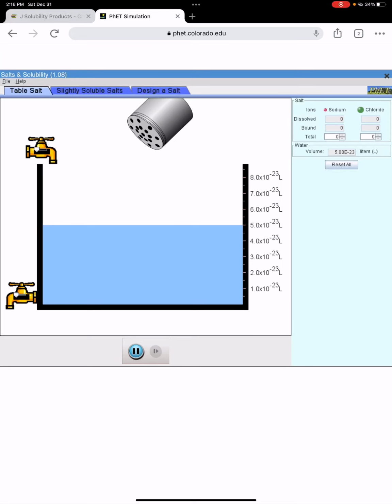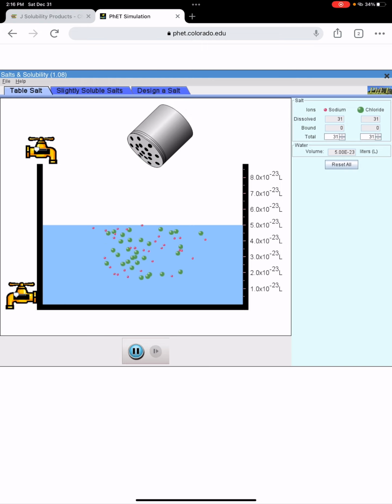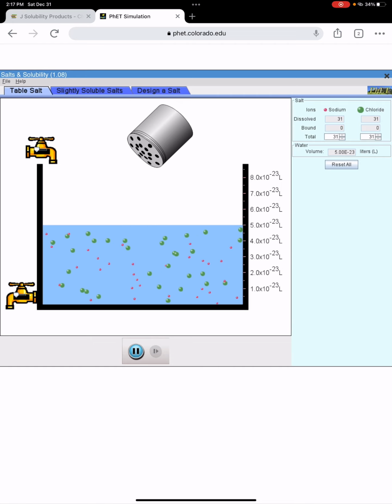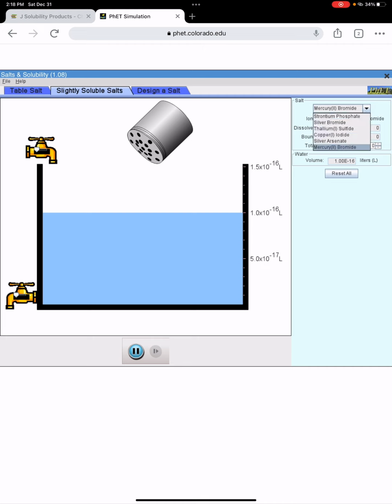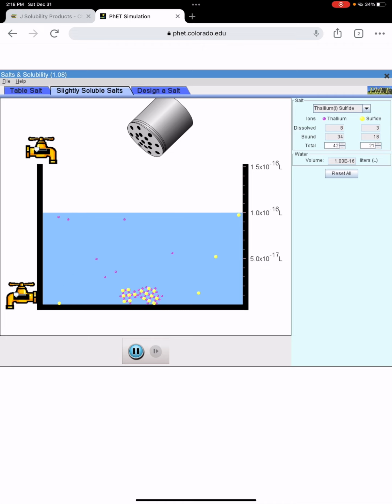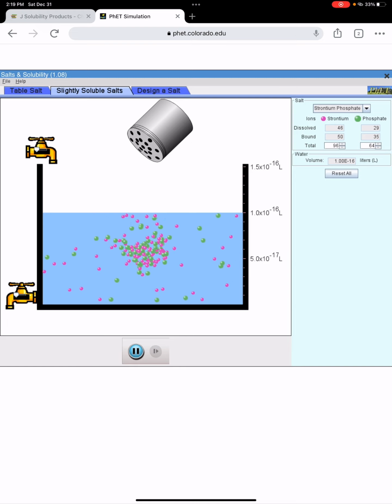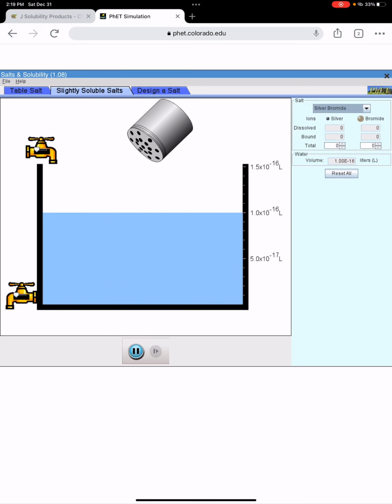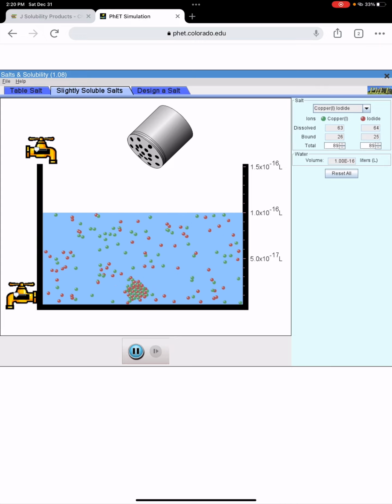Teach demo insoluble salt w/cc